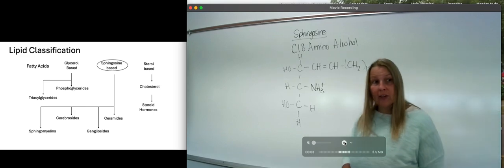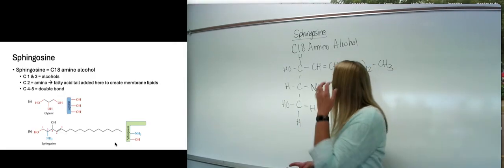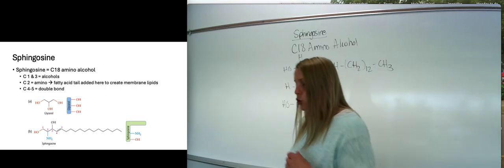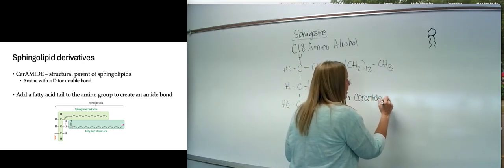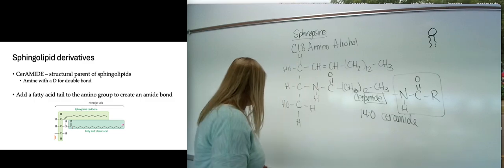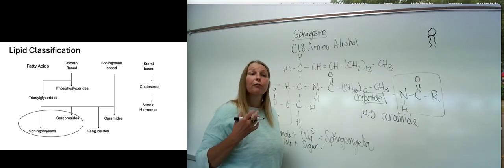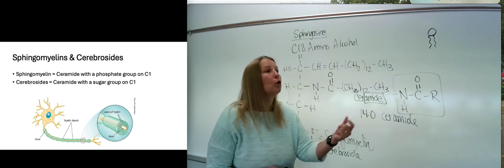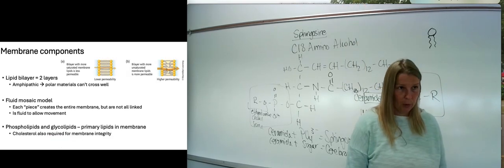Ch. 15: Lipids 3